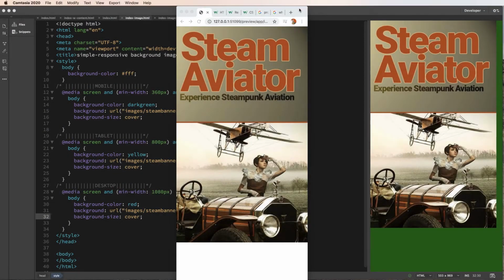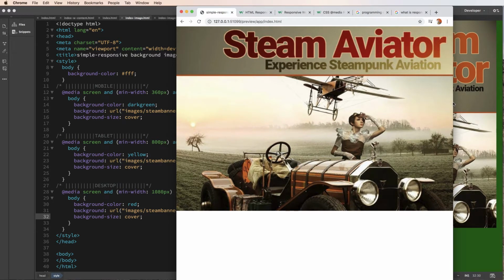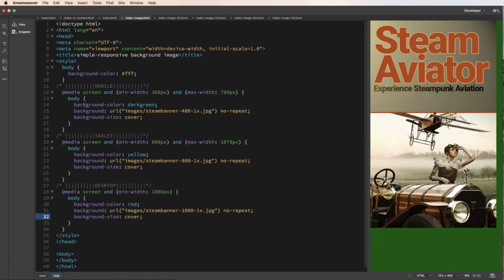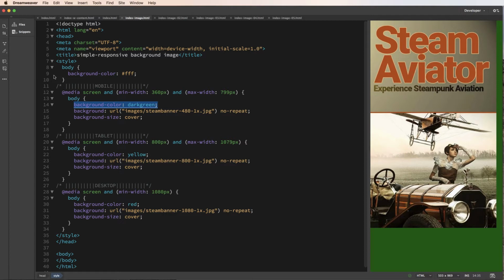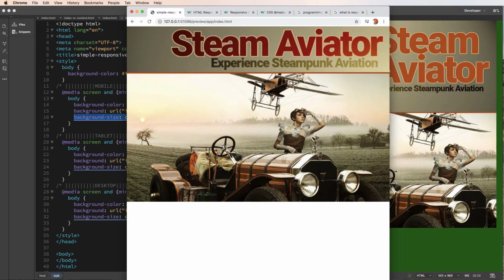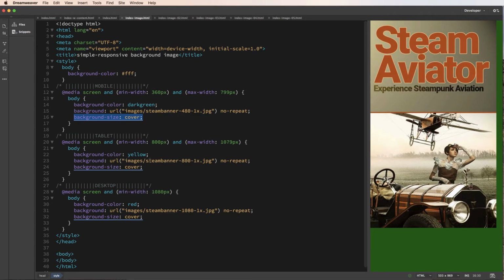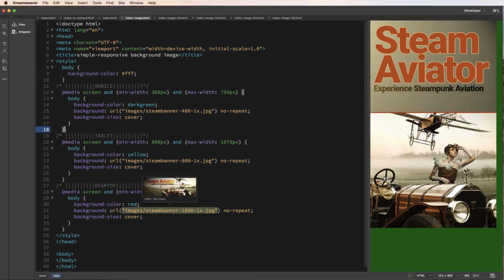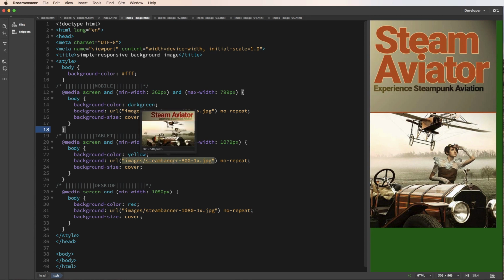RWD art direction approach | CSS media query and background images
RWD MEDIA QUERIES and BACKGROUND IMAGES
There are many strategies for creating a RWD Responsive Web Design. The approach you decide on will depend on the content and the users needs. In this module we will explore several strategies for working with the main hero banner. We will target Mobile, Tablet, and Desktop devices. The breakpoints I use in the demos represent common devices. Keep in mind that the breakpoints or aspect ratios will change as devices change and advance.

BACKGROUND-IMAGE  This strategy is about working with background images. To demonstrate the concept the image will be placed in the body tag. You can accomplish the same result placing the images in the background of a header tag. In fact, the header may be a better choice. Which approach really depends on the specific needs of your layout.

This is a performance approach as the query will only load the image that meets the query test. This does assume a device with a fixed viewport is being used. This is also an art direction approach as we can load different images to meet different design layouts.

Speaking of performance, you should begin to use the "Inspect" developer option/tool available in most browsers. Using the tool will help you better understand how your pages are loading assets and making requests on the server. Remember, latency is enemy number one in your fight to create the best user experience possible.